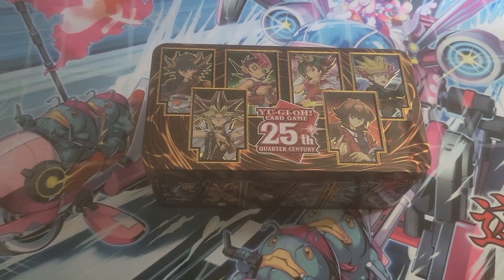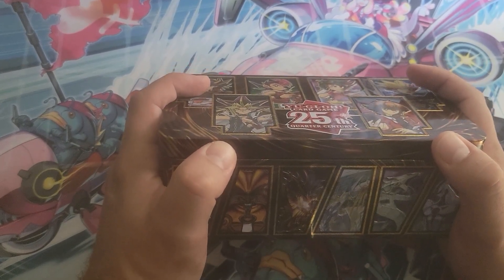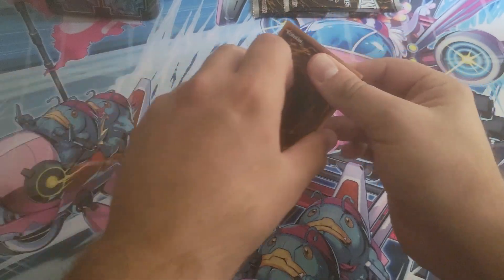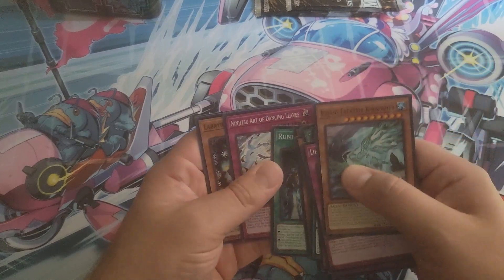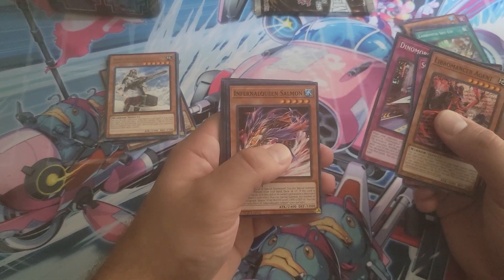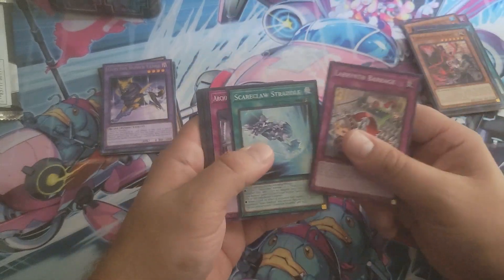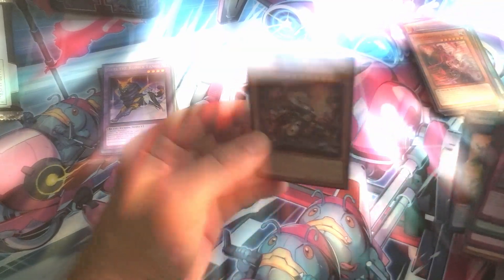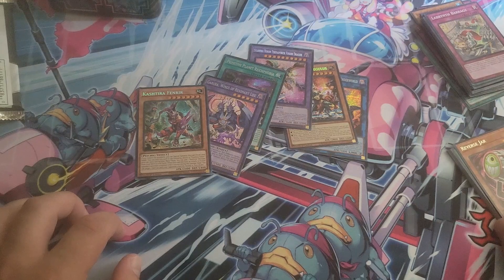[Booster Box opening] 2023 Tin Dueling Heroes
Not bad pulls for just 1 Tin